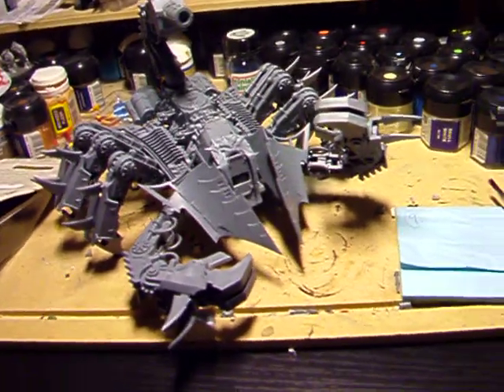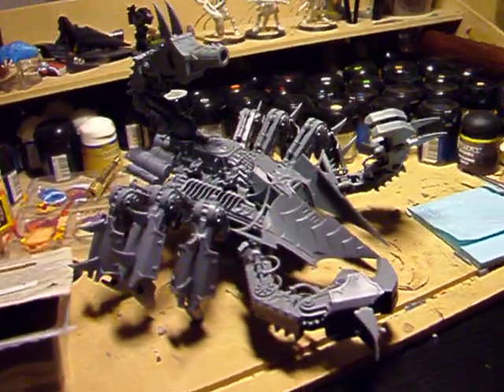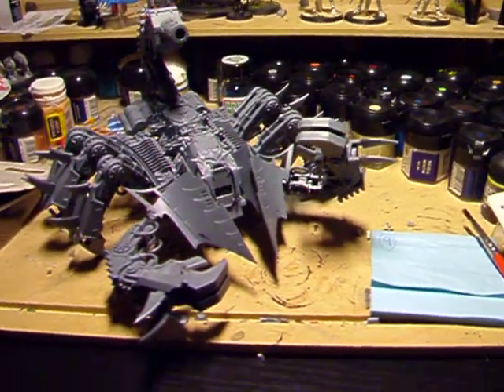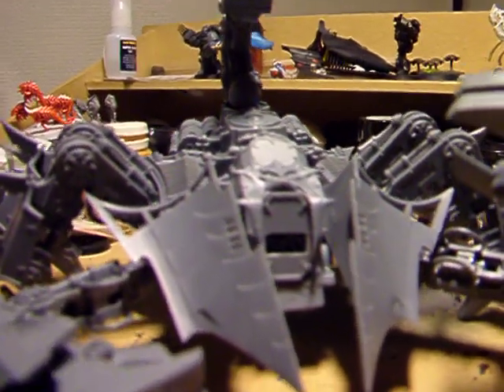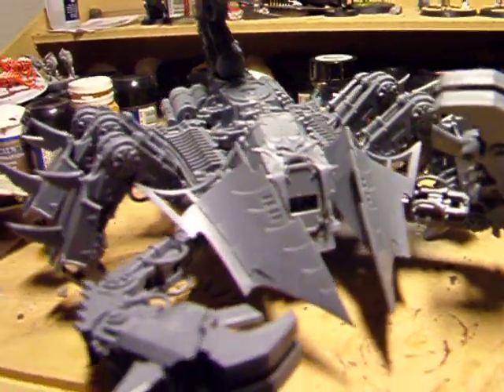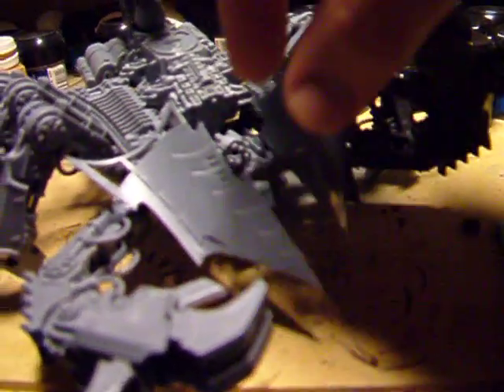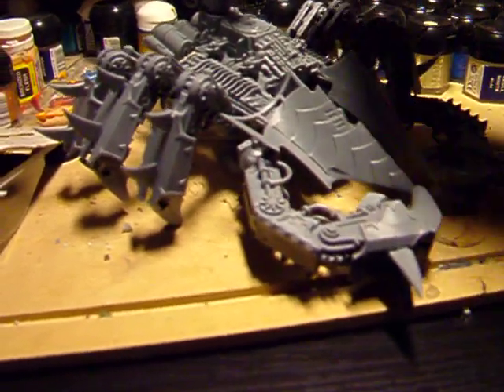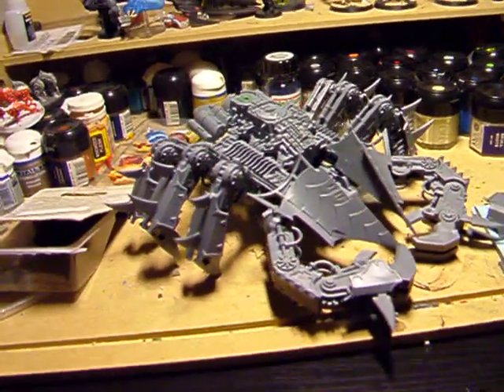Warhammer 40k Scorpion style Defiler conversion Part 2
I am doing a rather audacious conversion at the moment. If fact, it is the most daunting prospect I have ever done in this hobby - Using three Defiler kits and two Dark Eldar Raider kits to make two scorpion style Defilers. This is the second video, and I've just completed building the first Defiler, preparing for painting it.